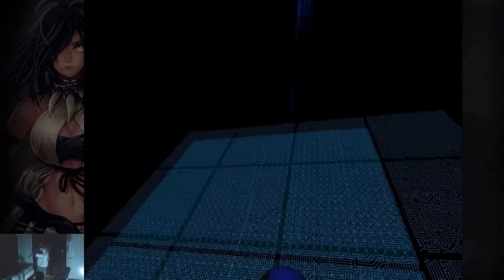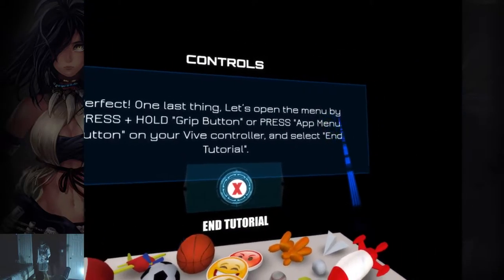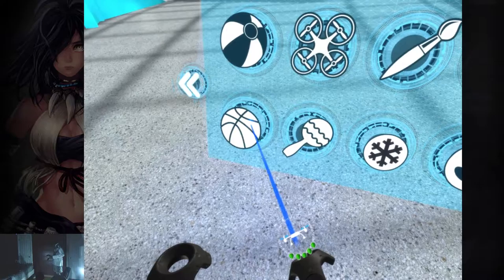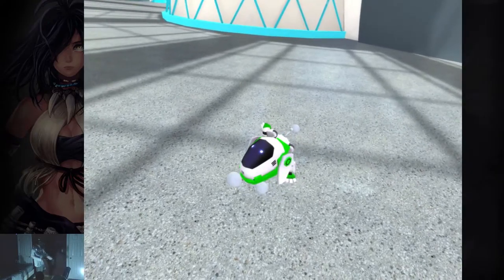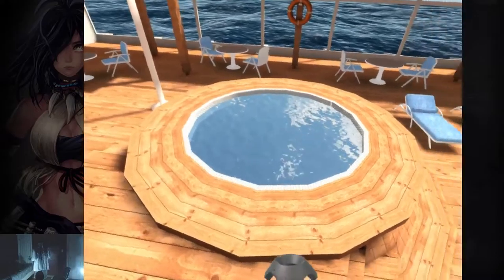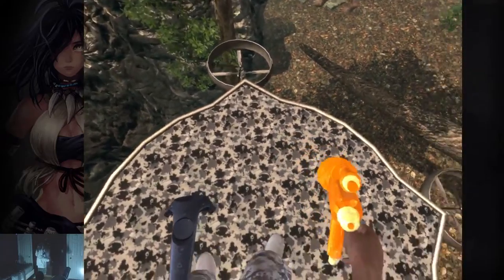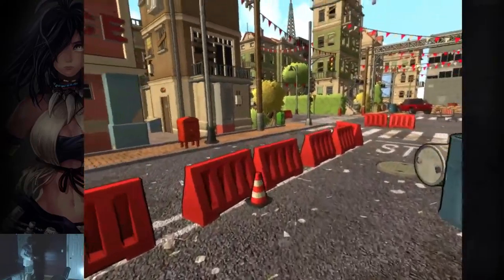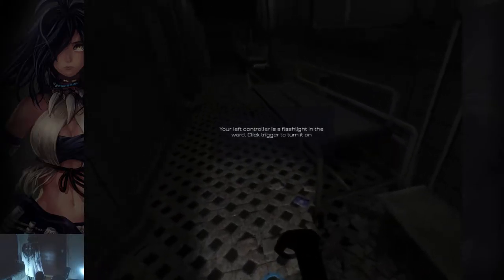SurrealVR | HTC Vive | This Game Made Me Aggressive... (1st Impression)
Don't get me wrong it is not a bad game but it is definitely not a good game. But the game is free to try out...